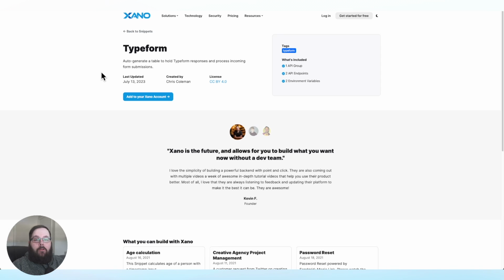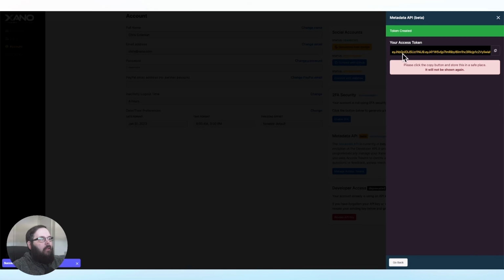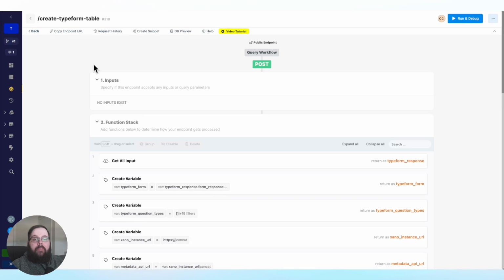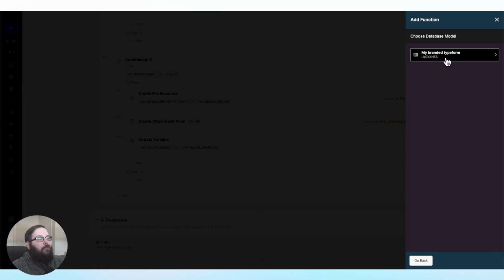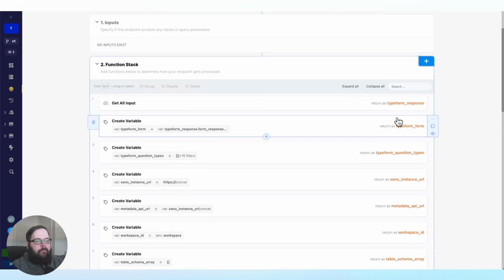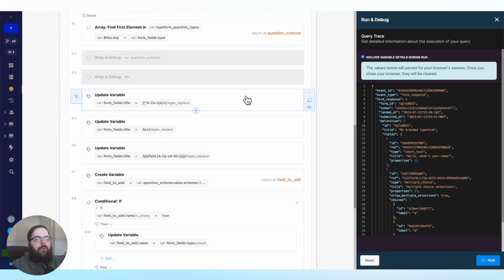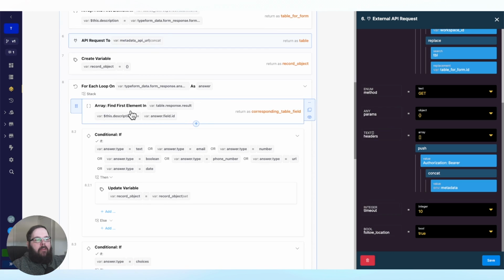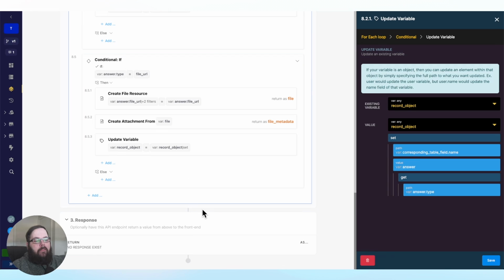How To Send Typeform Responses to Xano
In this video, we'll show you how to install the Typeform snippet which will enable you to easily ingest responses from your Typeform forms into your Xano database. We'll also go into a deep dive on how these function stacks work.

Chapters
00:00 Intro
00:40 Installing the Snippet
02:48 Creating the Database Table
05:27 Processing Incoming Form Submissions
07:14 How does it work? Generating the Table using the Metadata API
10:27 How does it work? Parsing Incoming Form Submissions
13:21 Outro